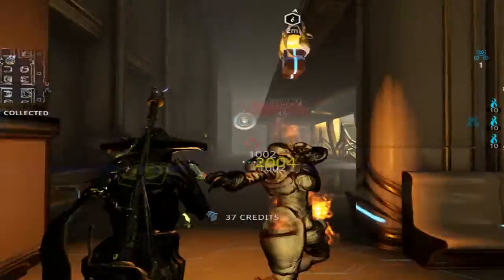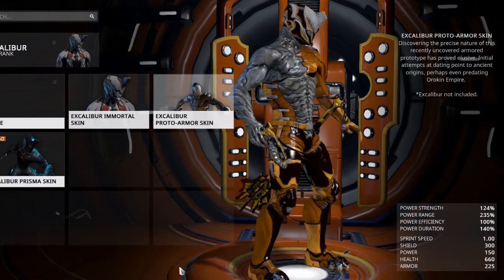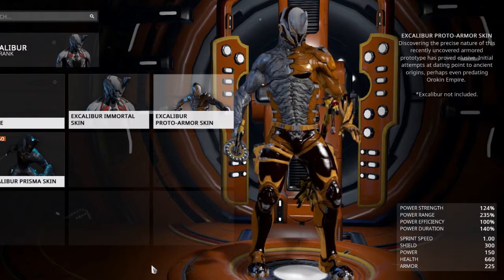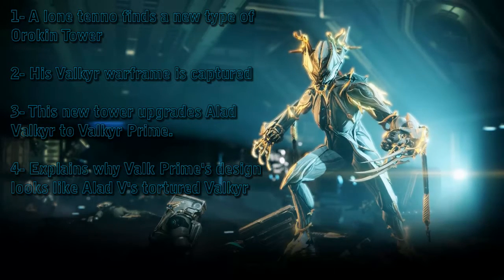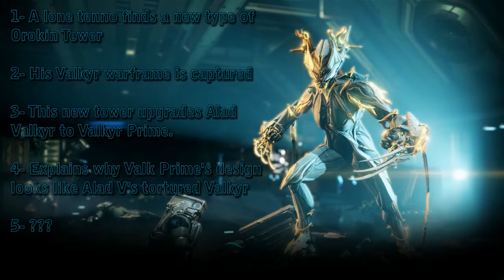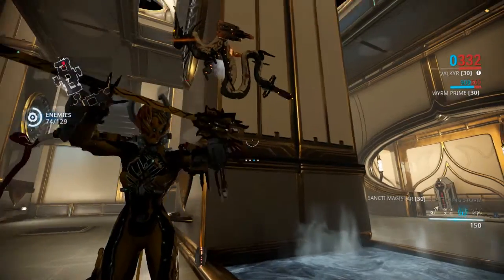Warframe: Easy Valkyr Prime Lore Explanation!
It's really not that hard to come up with some to explain the design of Valk Prime that doesnt involve a retcon.